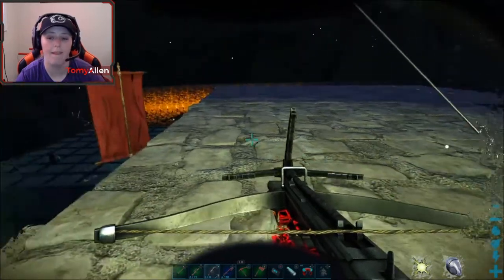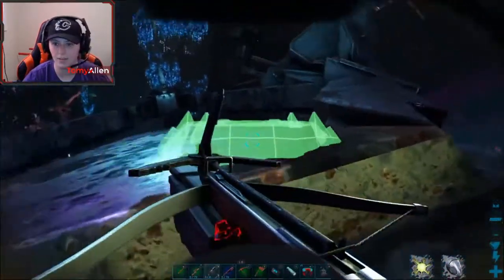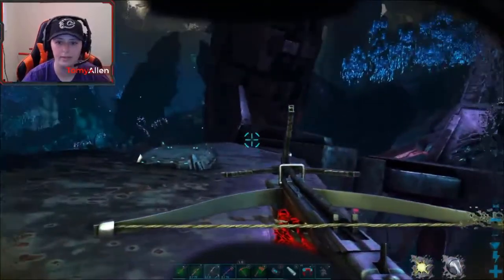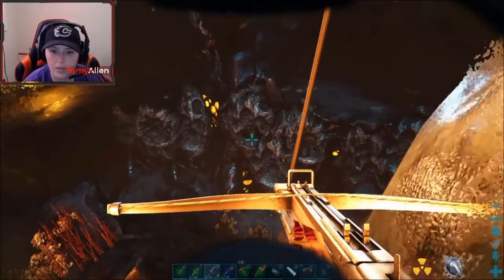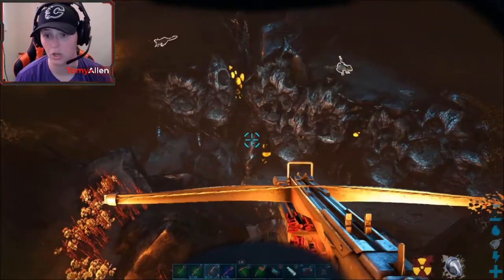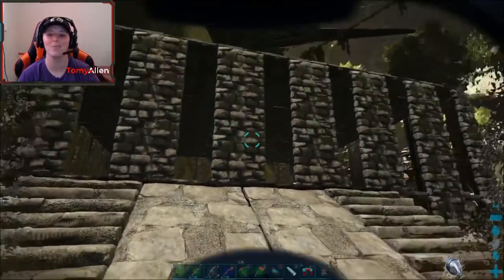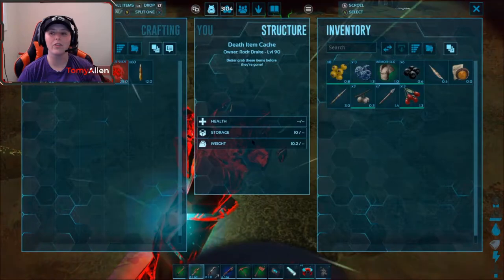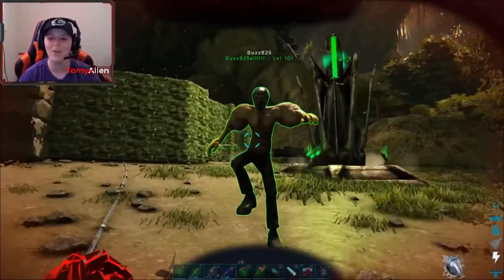Gamerdome AB EP 3 - Drake Eggs!!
Here is the promised Bonus video! We got so much done on the first weekend I had to break it up for ya'll. We are jumping in early and trying to get some Drake eggs!!

Hosted by: HostHavoc
Mods:
●Awesome Spyglass!
●Awesome Teleporters!
●Upgrade Station v1.8i
●Death Recovery Mod (v1.11.2)
●Better Breeding
●Grapple+
●eco's Terrariums
●eco's Garden Decor
●eco in Wonderland
●eco's Tek Decor
●Feeding Machine
●Dino XP Potion V2
●Dino Mindwipe

I'm on Twitch pretty frequently now so I'd love if you came and chatted with me while I game. We have also launched a brand new Discord for The Pack so come say hi!

Current Set up:
Computer: Custom build from NZXT
Monitor: Asus VG258 24.5"
Headset: Astro A50's
Keyboard: Razer Cynosa Chroma
Mouse: Razer Mamba Elite
Camera: Razer Kiyo
Console: Xbox One X 1tb
Controller: Armed Forces II Camo Xbox Controller